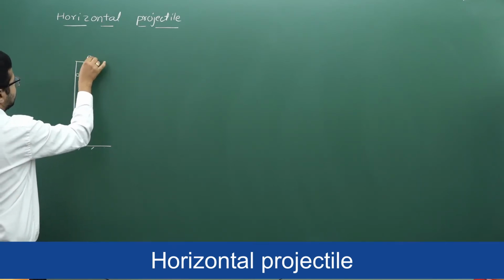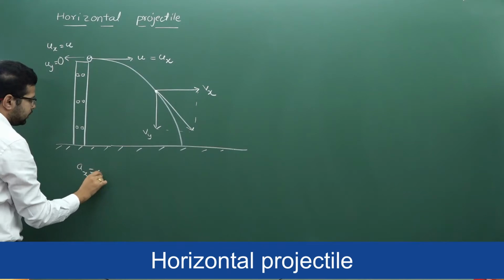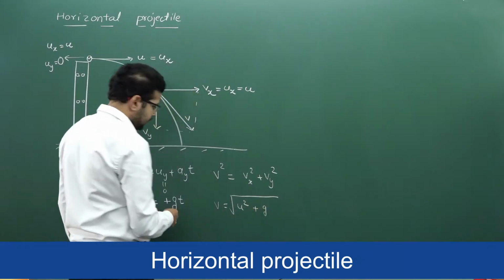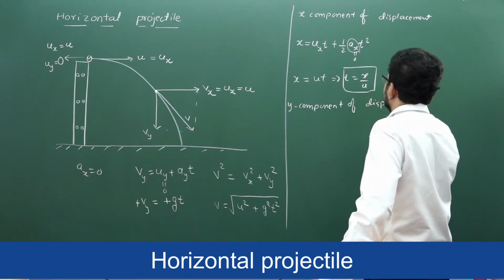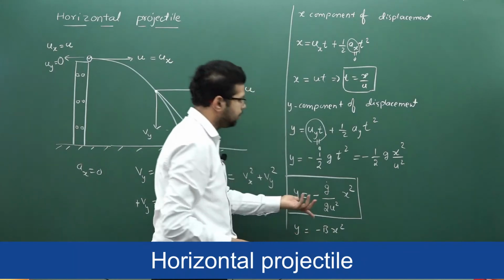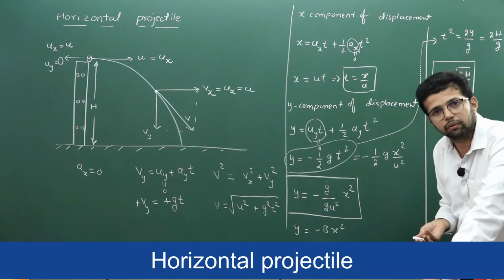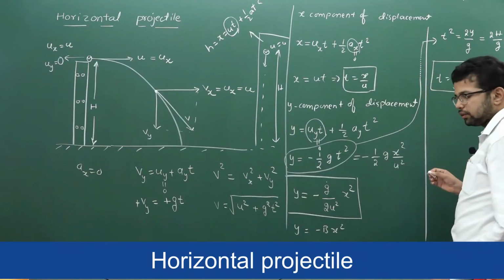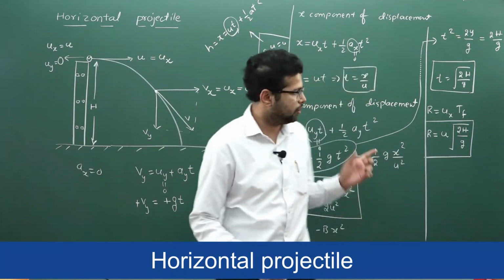Horizontal Projectile by Sharath Gore